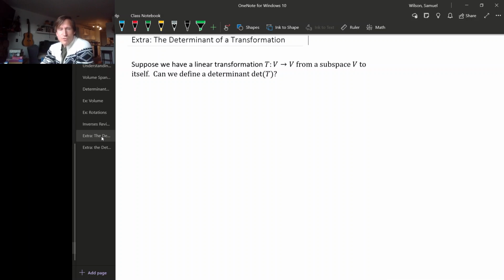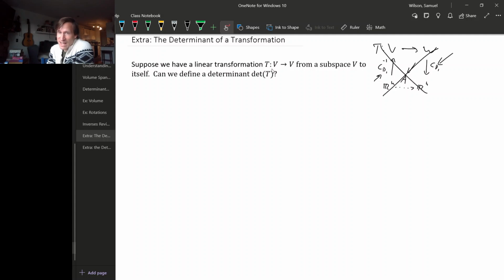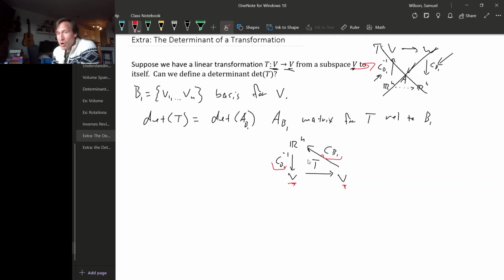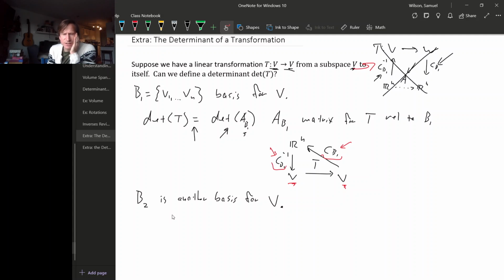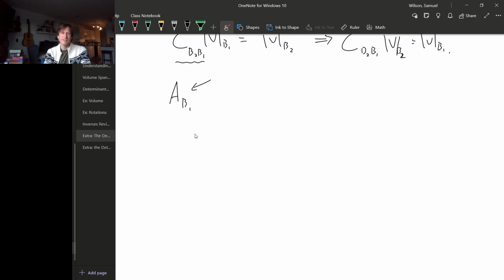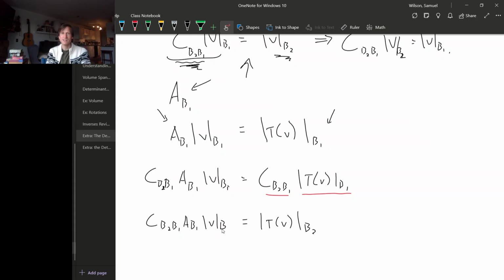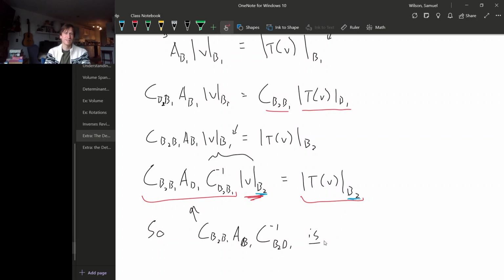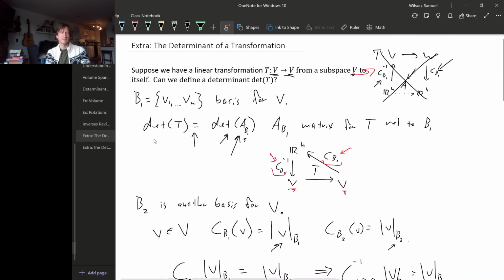3.2 4 - Determinant of a Transform